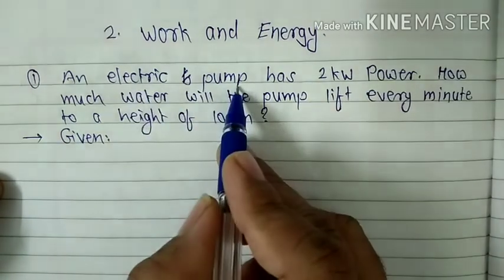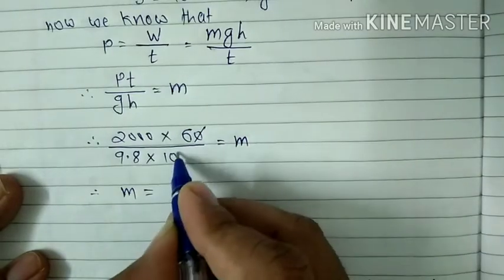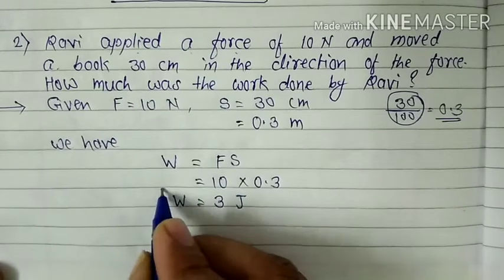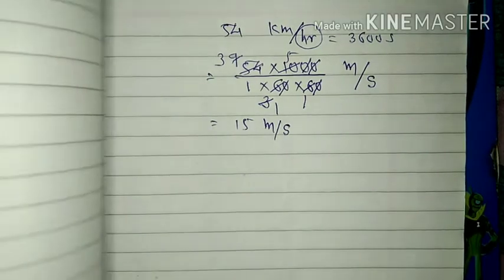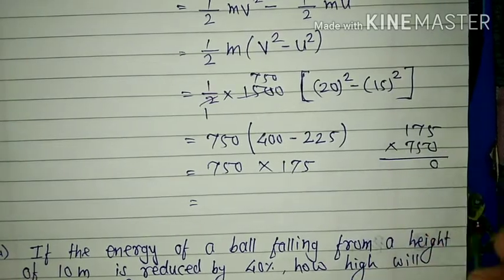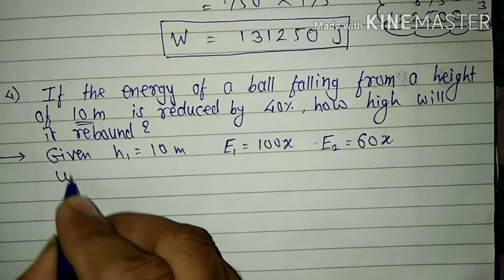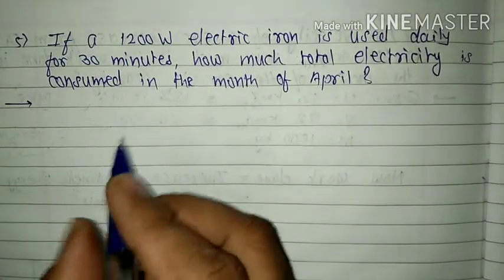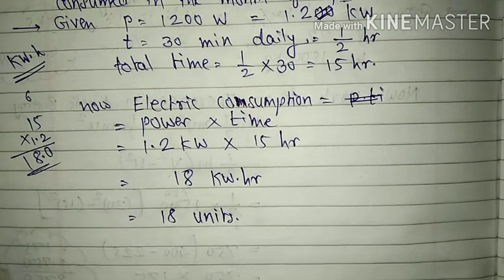Work and Energy: Numericals explained by Kishor Sir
IX Science and Technology